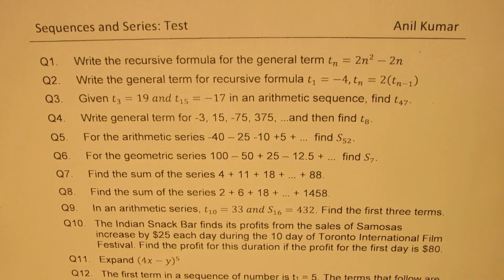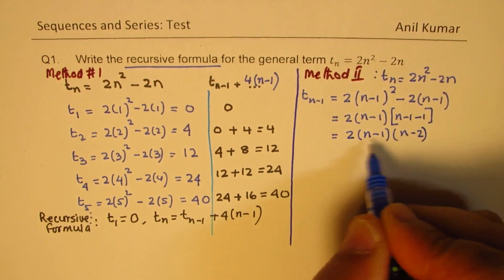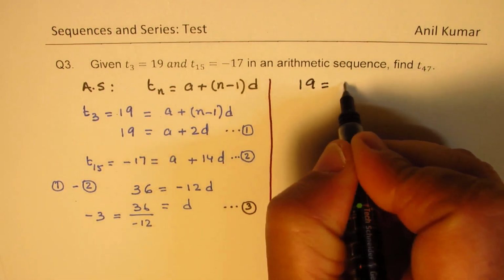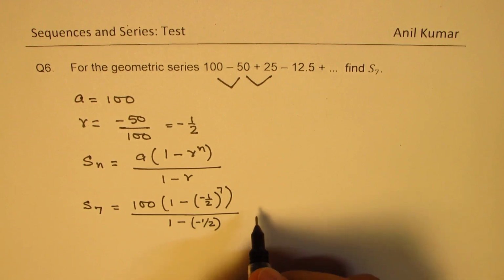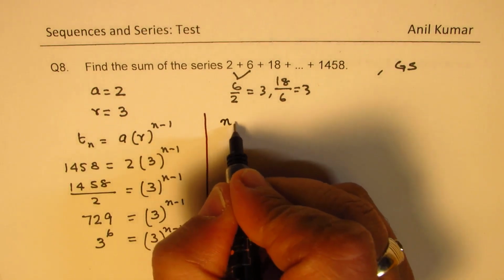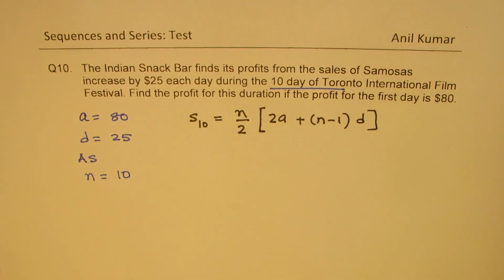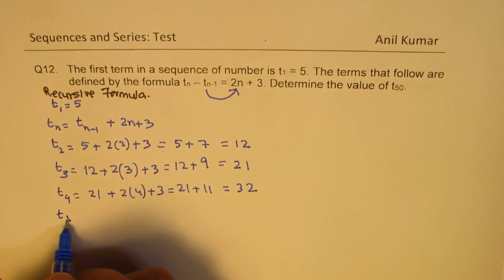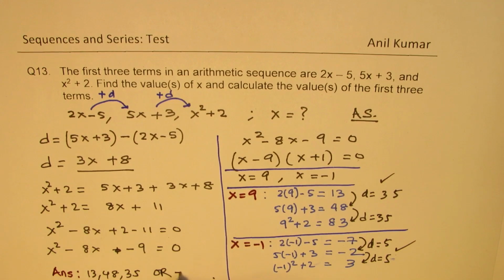Sequences and Series Complete Test MCR3U | Grade 11 | IITJEE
Q1. Write the recursive formula for the general term t_n=2n^2-2n
Q2. Write the general term for recursive formula t_1=-4,t_n=2(t_(n-1) )
Q3. Given t_3=19 and t_15=-17 in an arithmetic sequence, find t_47.
Q4. Write general term for -3, 15, -75, 375, …and then find t_8.
Q5. For the arithmetic series -40 – 25 -10 +5 + …  find S_52.
Q6. For the geometric series 100 – 50 + 25 – 12.5 + …  find S_7.
Q7. Find the sum of the series 4 + 11 + 18 + … + 88.
Q8. Find the sum of the series 2 + 6 + 18 + … + 1458.
Q9. In an arithmetic series, t_10=33 and S_16=432. Find the first three terms.
Q10. The Indian Snack Bar finds its profits from the sales of Samosas increase by $25 each day during the 10 day of Toronto International Film Festival. Find the profit for this duration if the profit for the first day is $80.
Q11. Expand (4x-y)^5
Q12. The first term in a sequence of number is t1 = 5. The terms that follow are defined by the formula tn – tn-1 = 2n + 3. Determine the value of t50.
Q13. The first three terms in an arithmetic sequence are 2x – 5, 5x + 3, and    x2 + 2. Find the value(s) of x and calculate the value(s) of the first three terms.